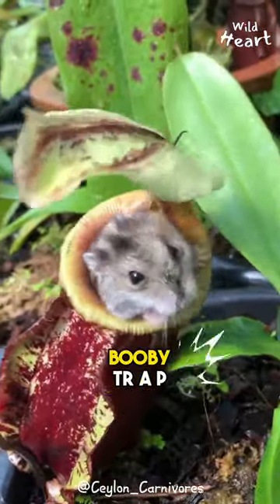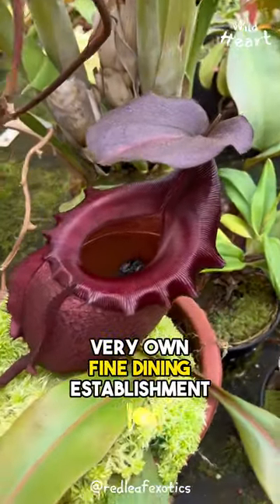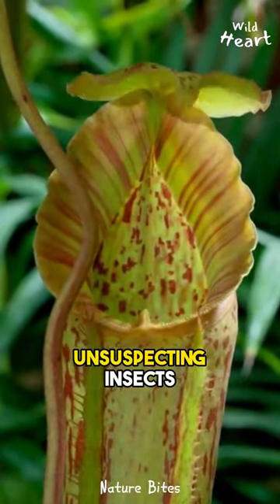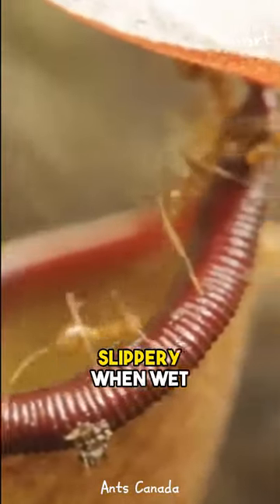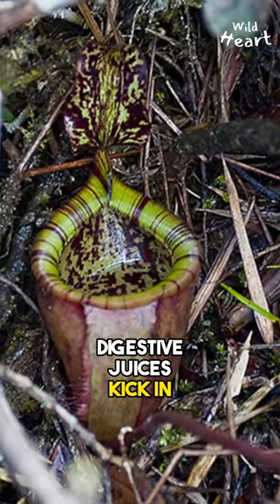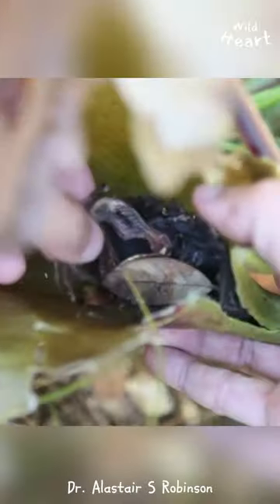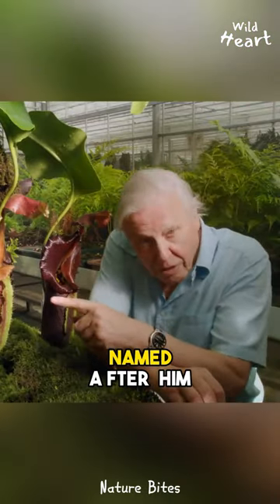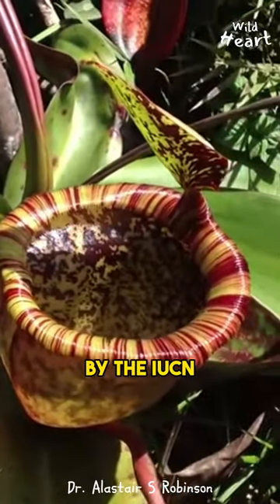This Plant Eat Rats for Dinner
This plant is a botanical booby trap.
Meet the Pitcher Plant.

The pitcher plant is like nature's very own fine dining establishment, complete with a deceptive twist. Its leaves are meticulously designed to entice unsuspecting insects into their clutches.

These victims are lured by the sweet scent and vibrant coloration.
The rim of this plant becomes slippery when wet, and when the prey takes a step, it's a one-way ticket to dinner.

Digestive juices kick in shortly after, breaking down the prey into useful nutrients like nitrogen and phosphorus. Aside from insects, pitchers also prey on small vertebrates like rodents and salamanders.

And did you know that Sir David Attenborough has a species named after him? The Nepenthes Attenboroughii which is endemic
to the mountains of Palawan is listed as
critically endangered by the IUCN.